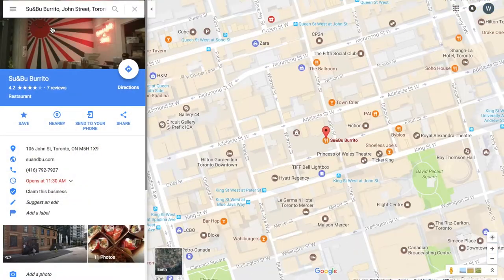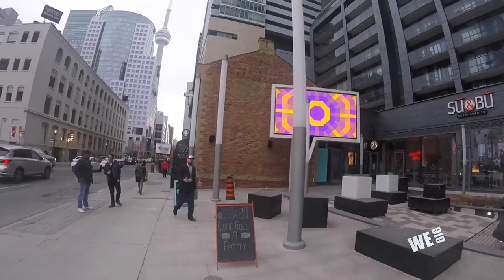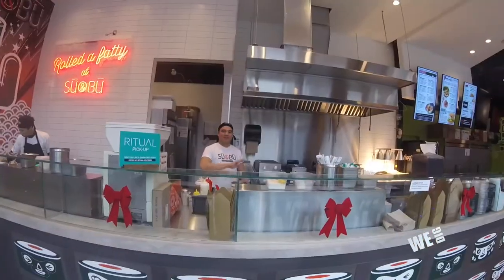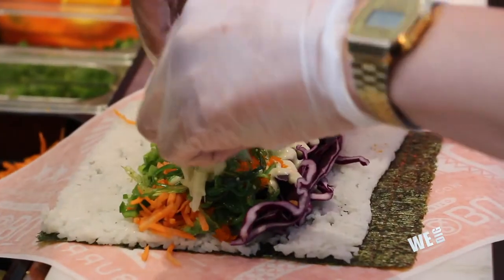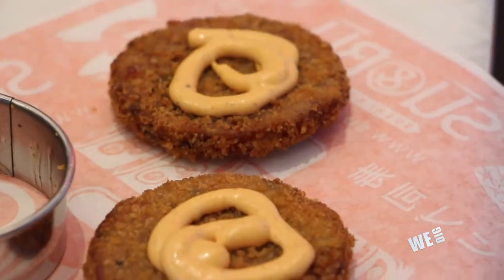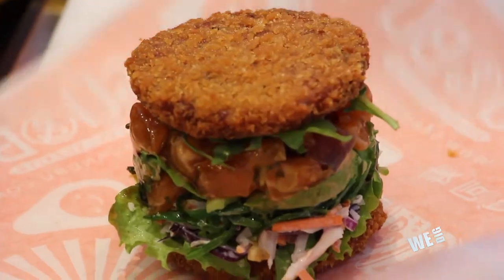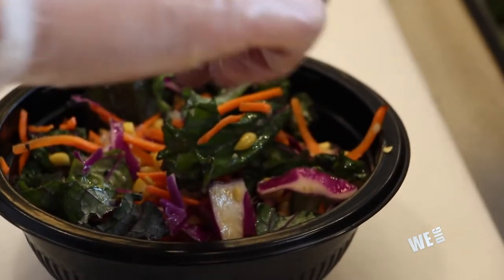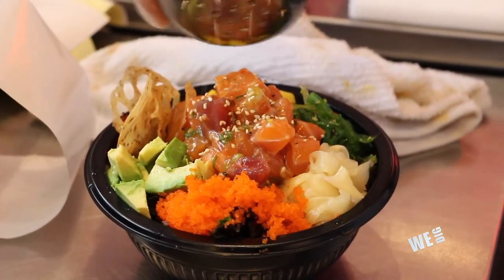Dig Eats: SU&BU - Sushi Burrito, Sushi Burger and Fish Poké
This is what we dig.  The show that let’s you know what’s good in food, music and pop culture.

Dig Eats:
Su&Bu Burrito
106 John St
Toronto, ON
M5H 1X9